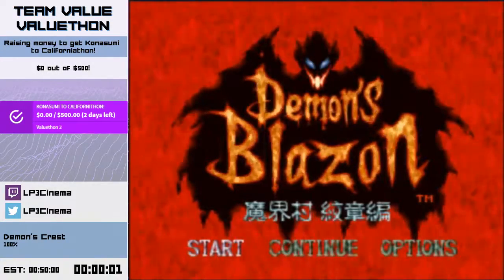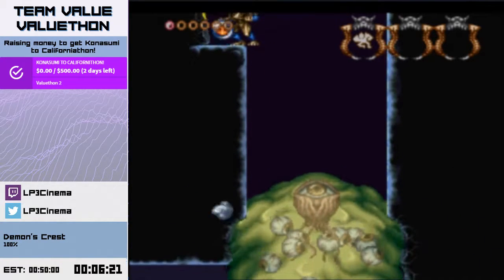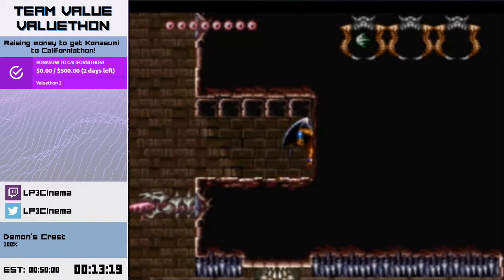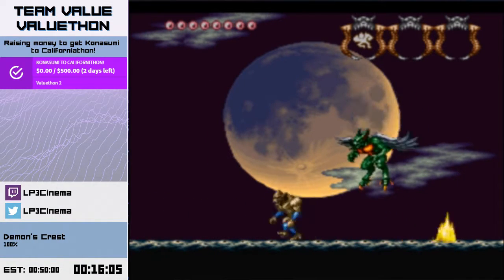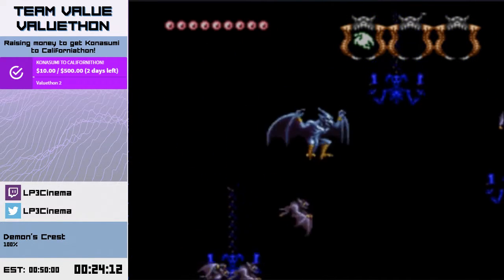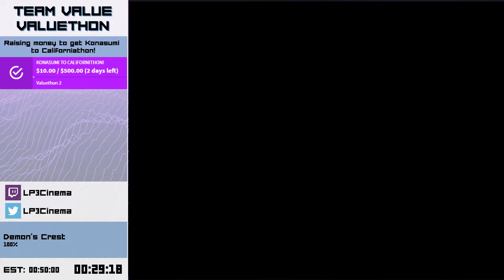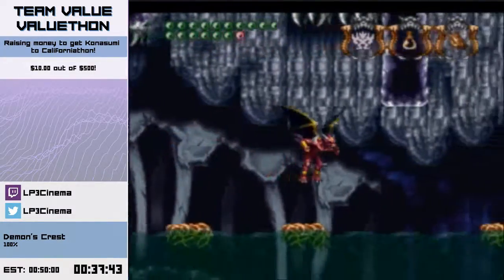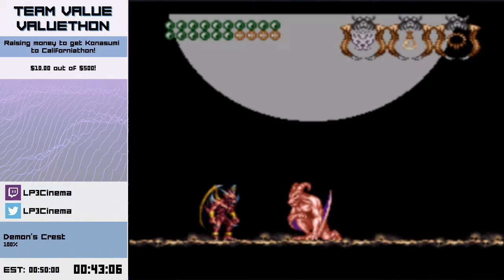Valuethon 2 - Demon's Crest 100% with LP3Cinema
What value!